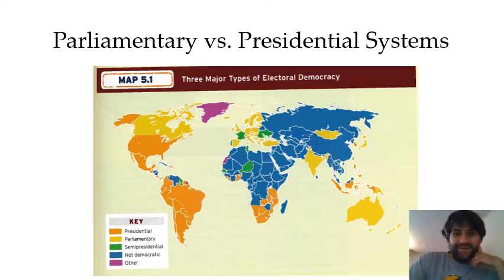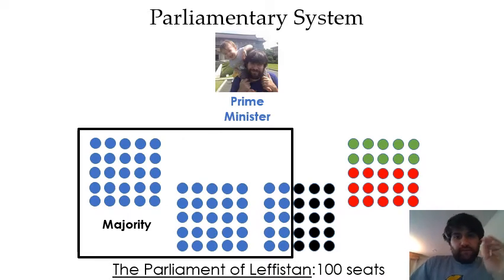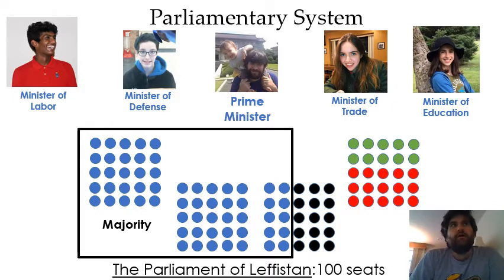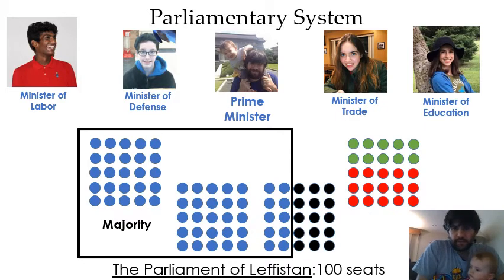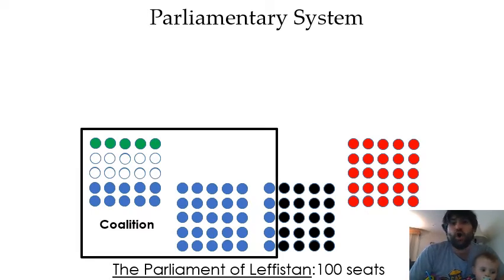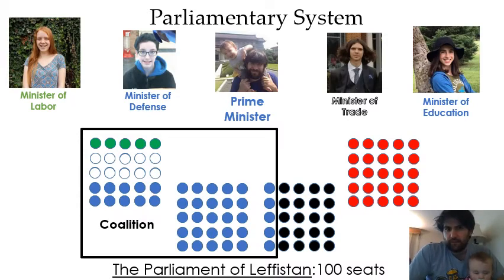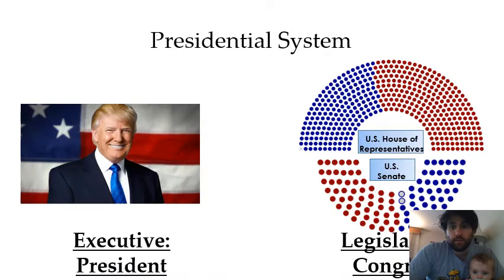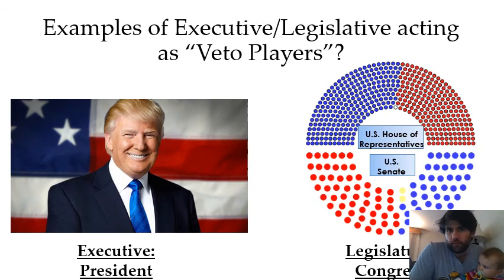Institutions Part 3